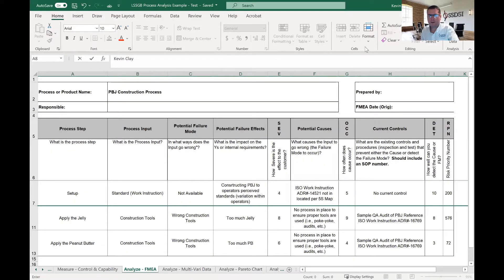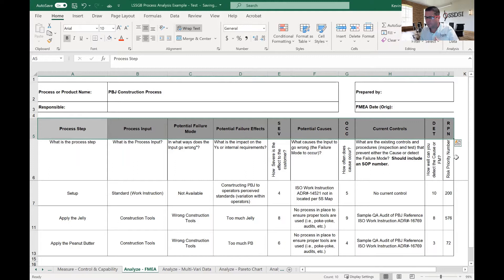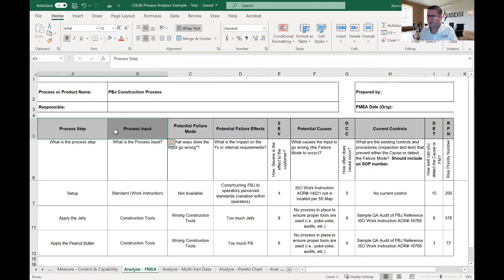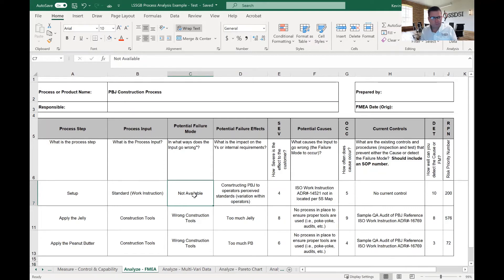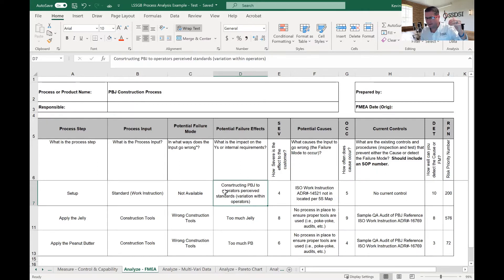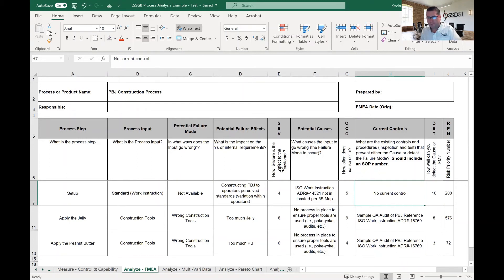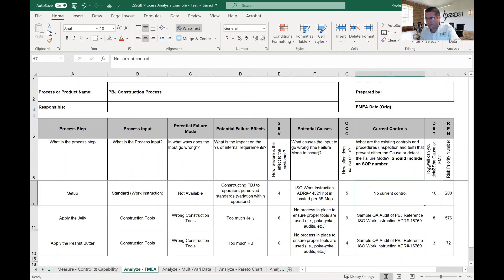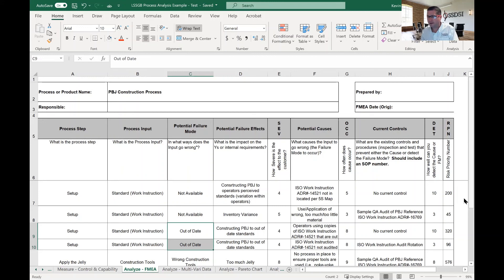Introduction to the FMEA (or Failure Modes and Effects Analysis)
This video is an introduction to the FMEA (or Failure Modes and Effects Analysis).

Every product or process is subject to different types or modes of failure and the potential failures all have consequences or effects.

The FMEA is used to: 1) Identify the potential failures and the associated relative risks designed into a product or process; 2) Prioritize action plans to reduce those potential failures with the highest relative risk; and 3) Track and evaluate the results of the action plans.

If you want to learn more about the Lean Six Sigma FMEA, go to our FMEA Online Training (Complete with a Certification)